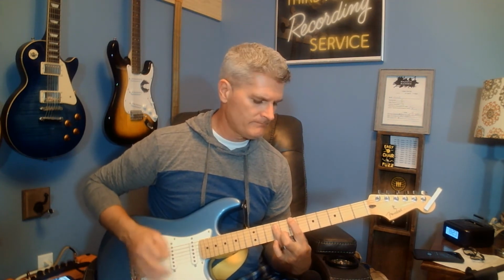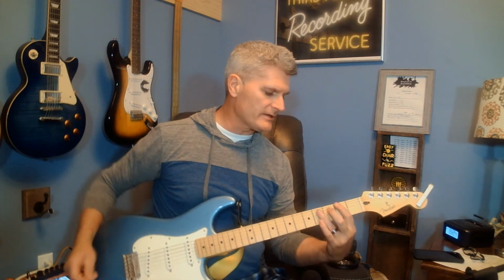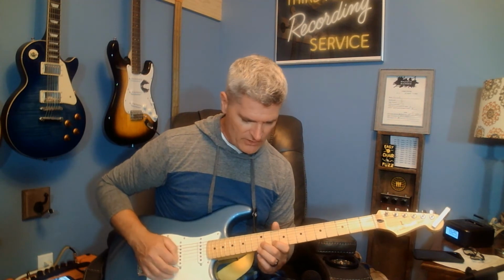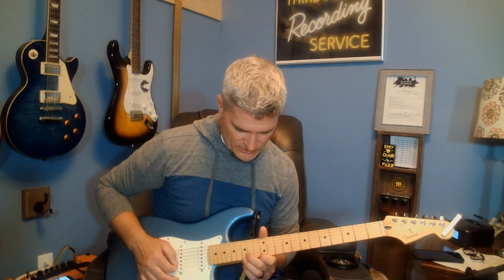Bone Broke - The White Stripes || Guitar Tutorial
God gave seven minutes right to ya... Now I'm giving about five minutes right to ya.  Bone Broke from Icky Thump.  Raucous and Rollous.  Hope you like it.